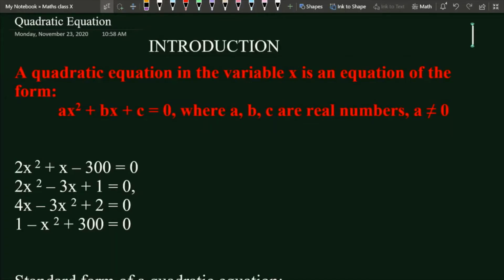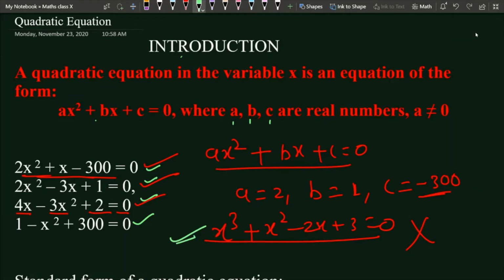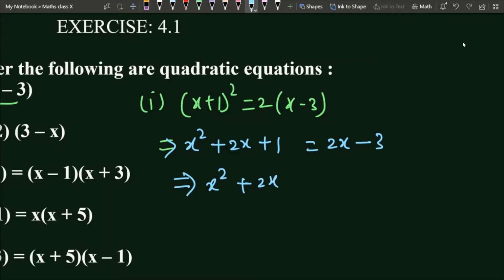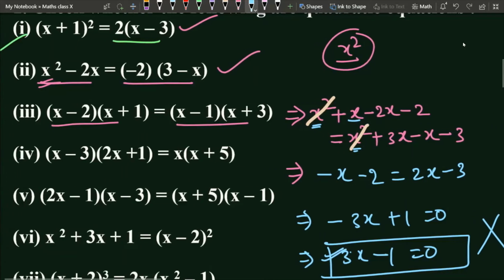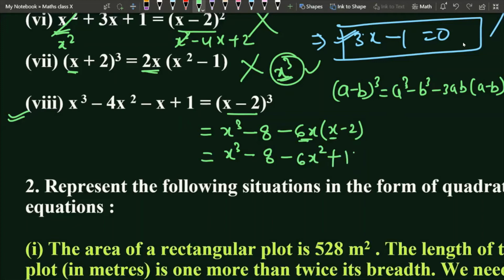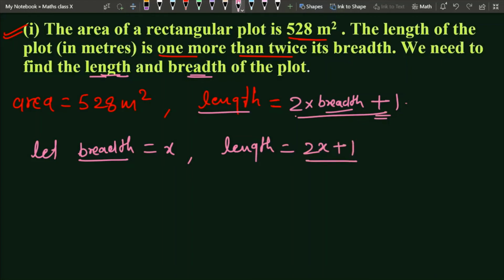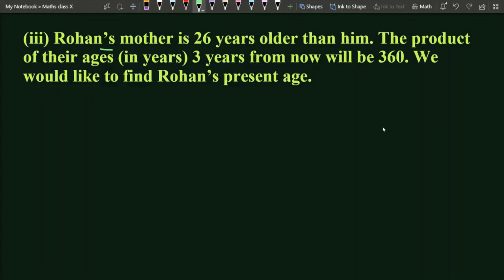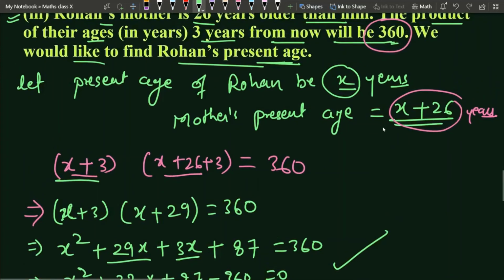NCERT CHAPTER 4 QUADRATIC EQUATION INTRODUCTION AND EXERCISE 4.1